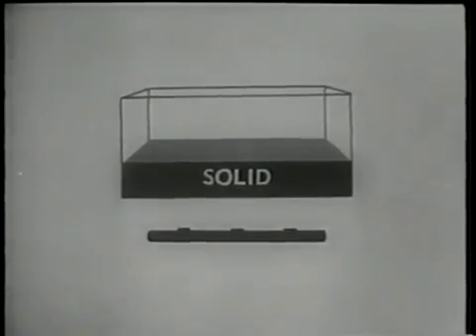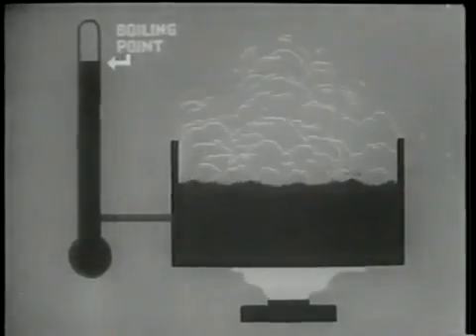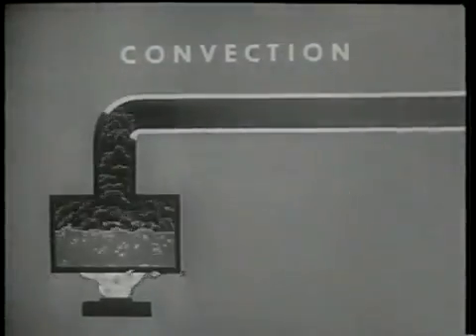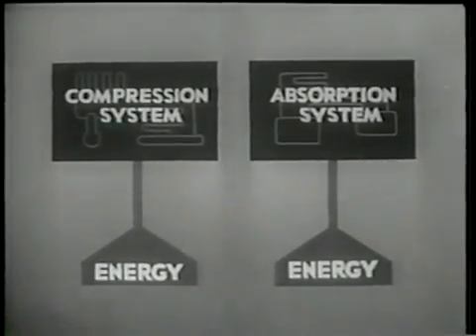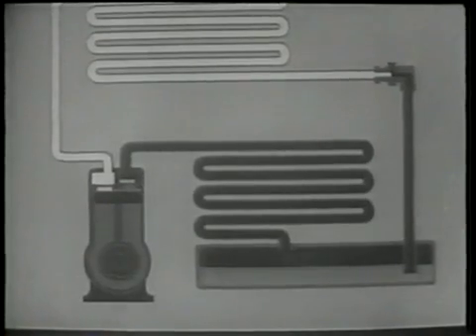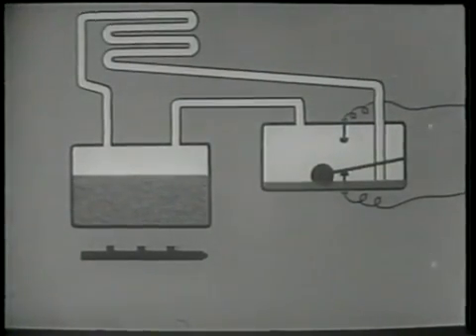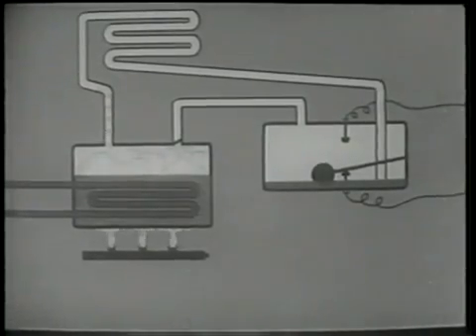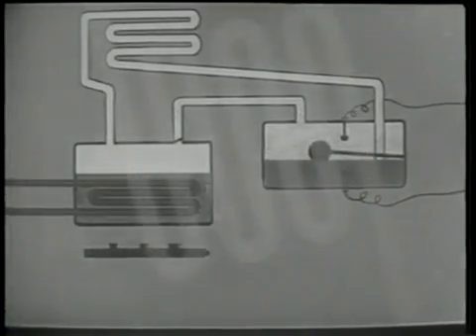Principles of Refrigeration